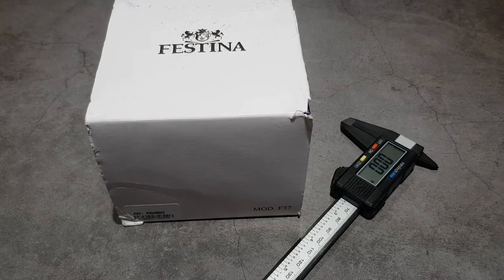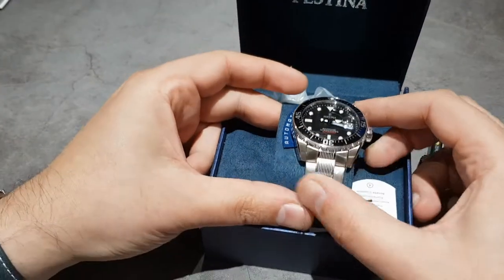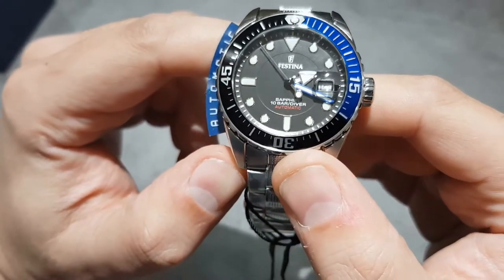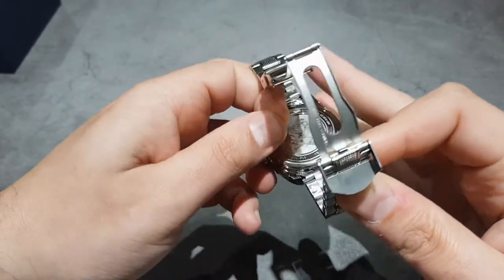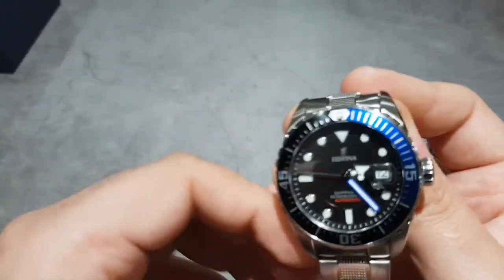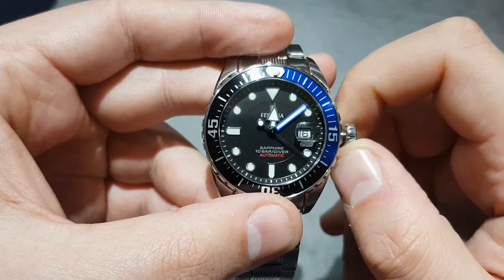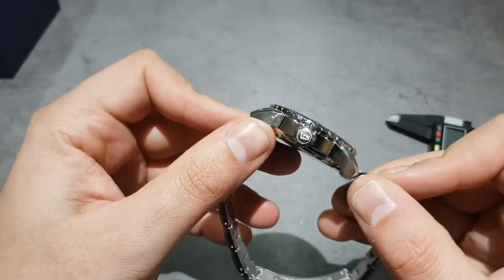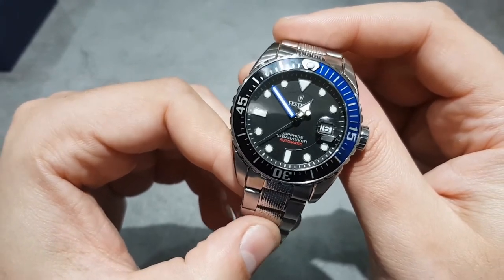Swiss heritage! Spanish home! Festina F20480/3 unboxing and first impressions !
Hey guys, my name's Troy, I'm bald and I collect watches, so lets see what I found on my watch collecting journey, a swiss heritage brand automatic for under £100.

But how good is this Festina?

Under the Festina group of brands and under Spanish ownership can this watch live off of its Swiss roots or is it a simple cash "n" grab?

Guys if you like the look of this its available from multiple online retailers but I managed to get this amazing price on Amazon, here is a link for the watch, maybe worth keeping an eye on the price to see if it retails for what I got it for.

Thanks for viewing today's video, make sure you stay tuned for a full review after some time wearing it, and as always guys, remember I'm and enthusiast and not expert, until next time.

Troy